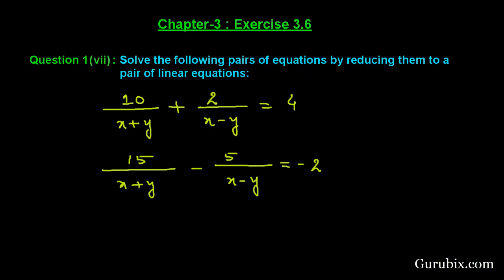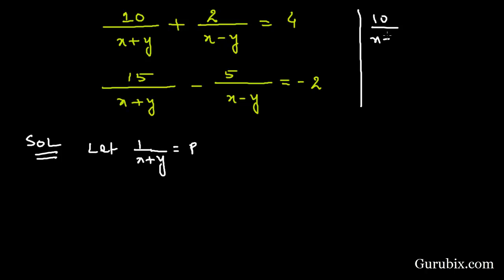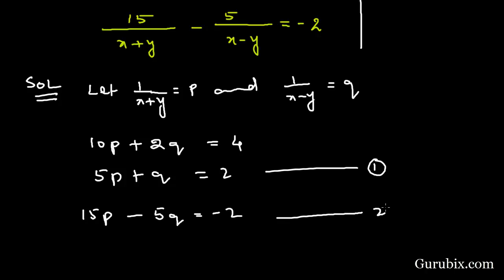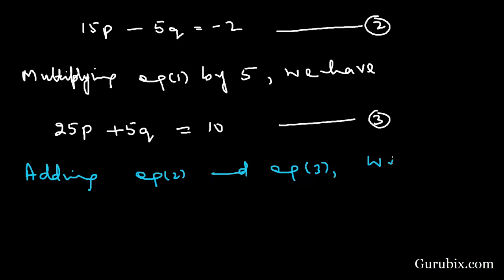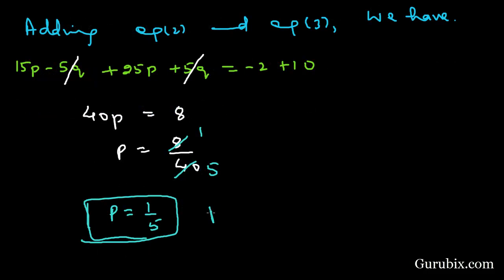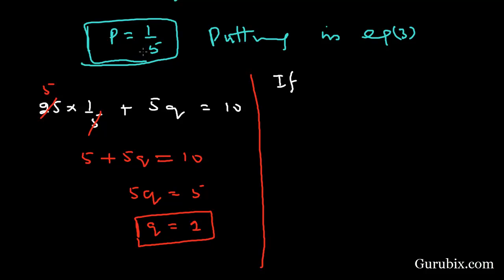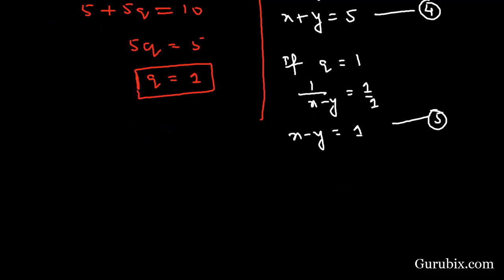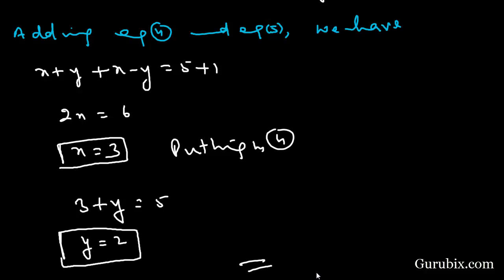Ex 3.6 : Q.1(vii) : Solve the following pairs of equations ... Ch 3 | Math for Class X CBSE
In this video, we have solved a pair of equations by reducing them to a pair of linear equations and by using elimination method.